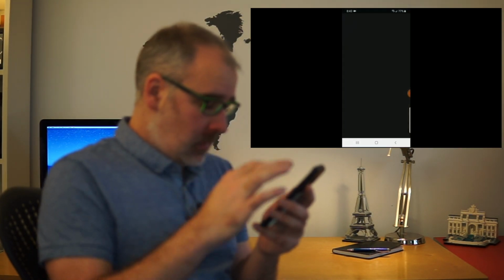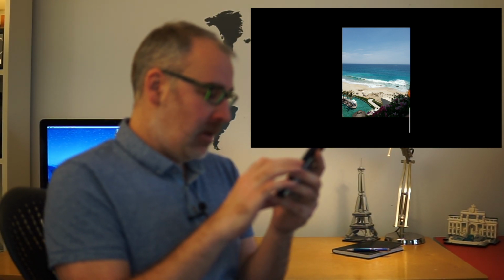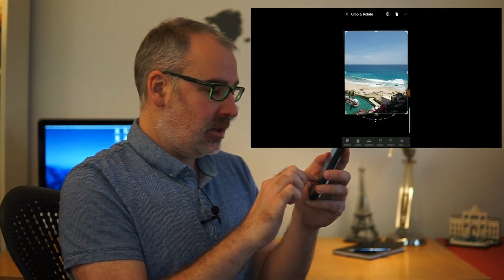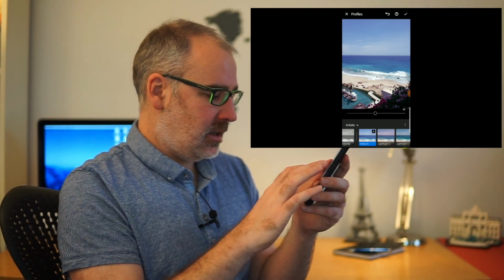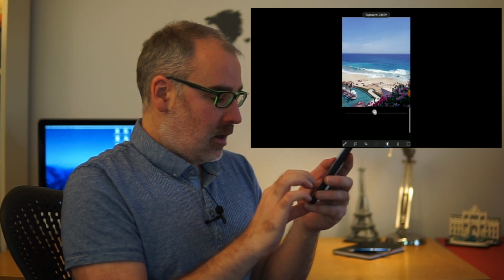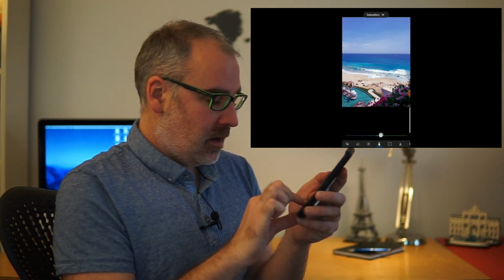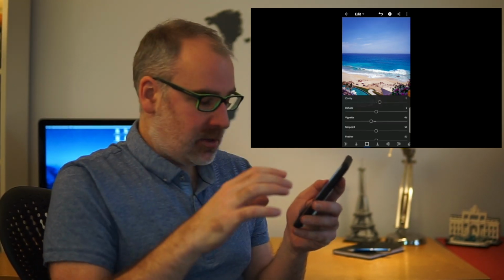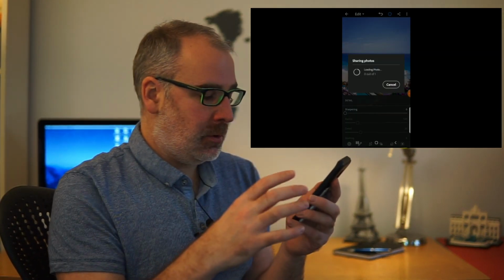Create Instagram-Worthy Travel Photos with Lightroom CC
Looking to up your Instagram game and take your travel photos to the next level? Look no further than this tutorial on creating Instagram-worthy travel photos with Lightroom CC!

In this video, we'll take you through the step-by-step process of editing your photos using Lightroom CC to create stunning, professional-looking images that are sure to impress your followers.

We'll start by showing you how to import your photos into Lightroom CC and organize them for easy editing. From there, we'll dive into the editing process, covering everything from basic adjustments like exposure and contrast to more advanced techniques like color grading and split toning.

Throughout the tutorial, we'll also share tips and tricks for achieving popular Instagram looks, such as bright and airy pastels or moody, dramatic tones.

By the end of this video, you'll have all the tools and knowledge you need to create Instagram-worthy travel photos that are sure to get noticed. So grab your camera and join us for this fun and informative tutorial on creating stunning travel photos with Lightroom CC!